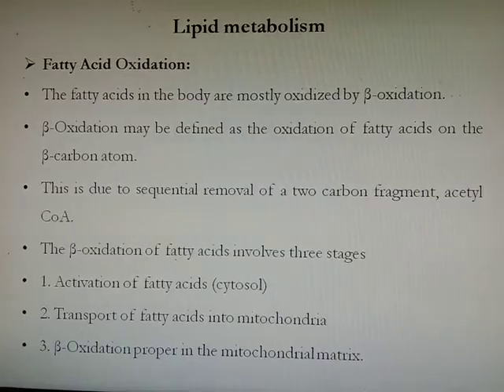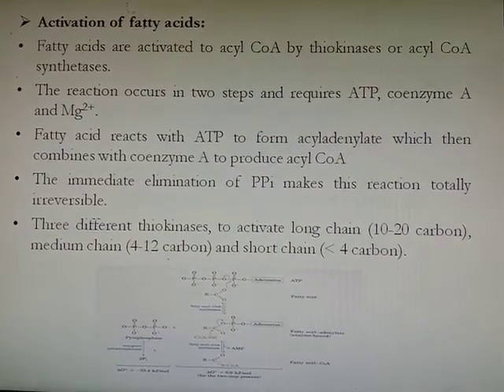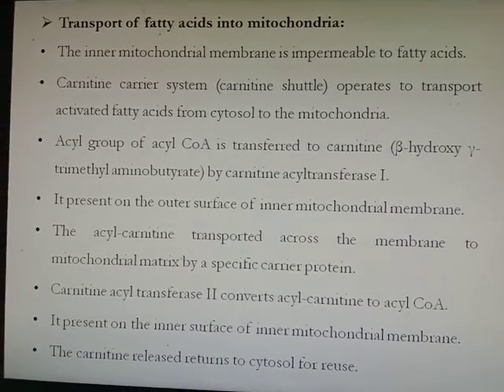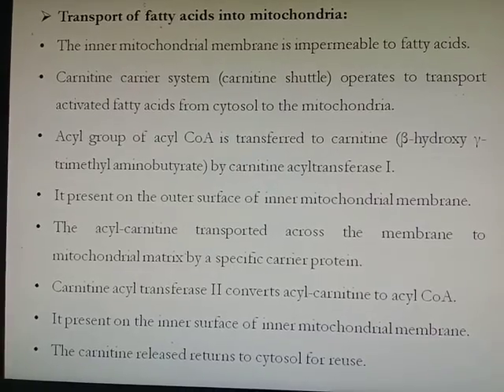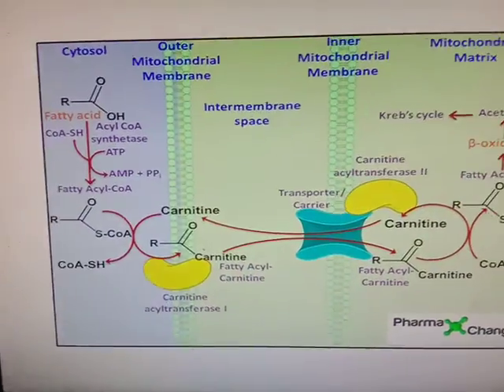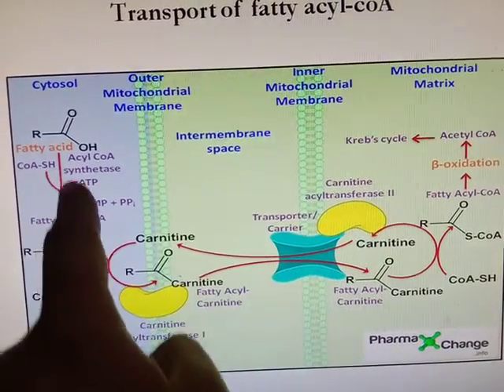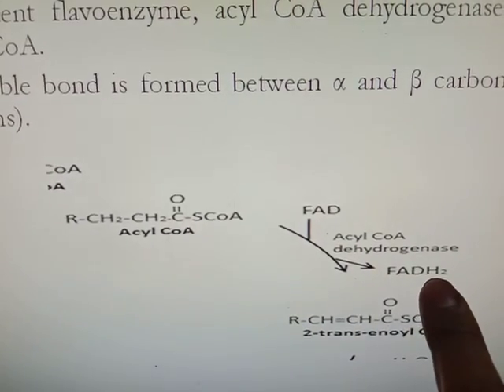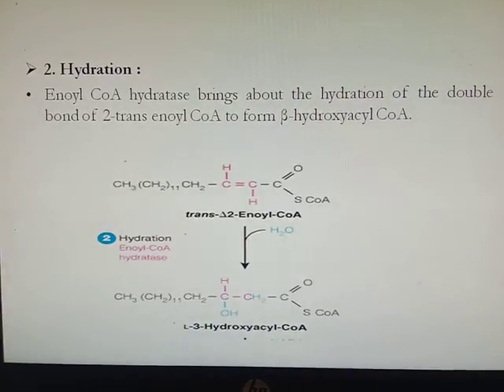Lipid Metabolism Part 1